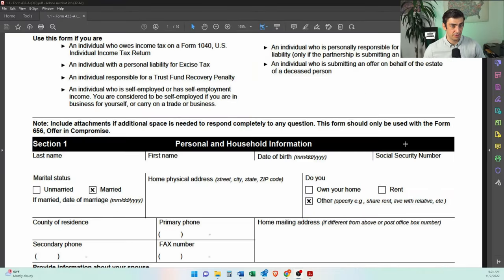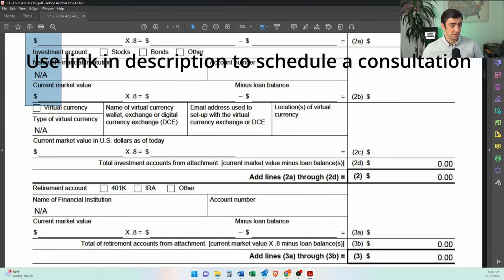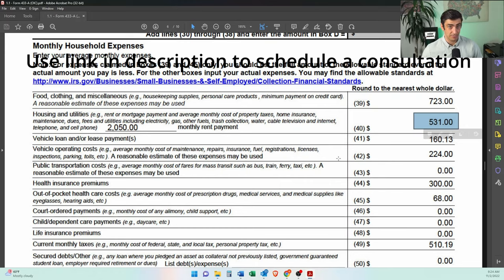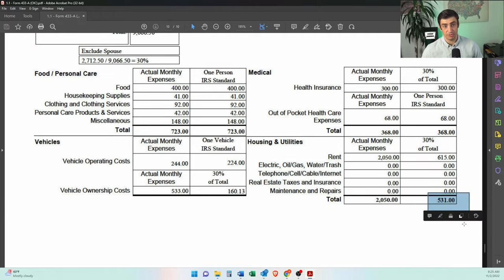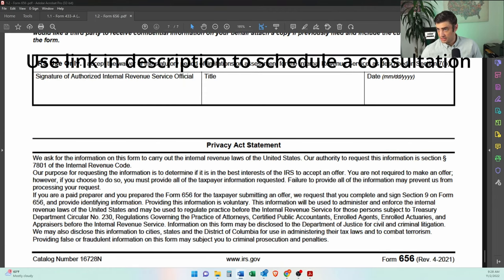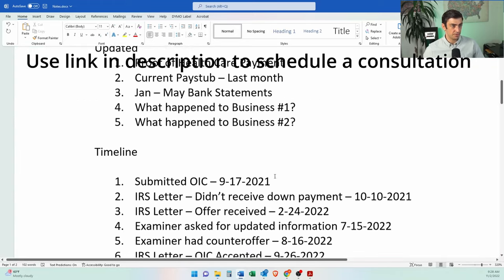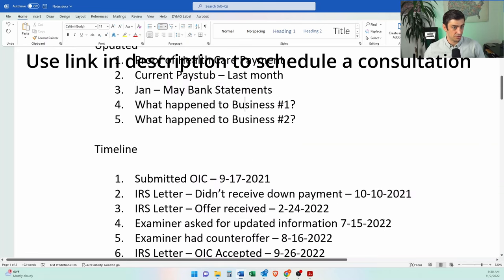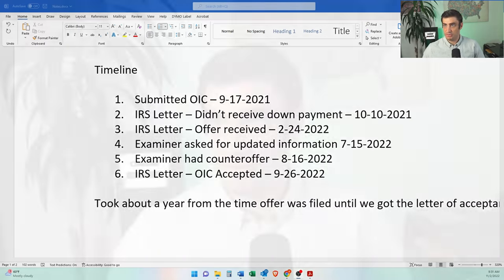Example IRS Offer in Compromise Case that got accepted 2022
This video is an example an IRS Offer in Compromise that got accepted in 2022. Taxpayer was married, but spouse was "non-liable" so we go through the calculation for the shared household expenses. We go through the Form 433-A OIC and 656 along with the documents we submitted and all the IRS letters we got. In this case the taxpayer had $304,000 of tax debt that we settled for $9,700.

00:00 Intro
01:07 IRS Form 433-A OIC – filed
04:01 Non Liable Spouse Income Expense breakdown
06:26 IRS Form 656 – filed
07:36 Documents submitted with Offer
07:52 IRS Offer in Compromise – timeline
09:45 IRS Offer in Compromise Counter Offer Acceptance letter